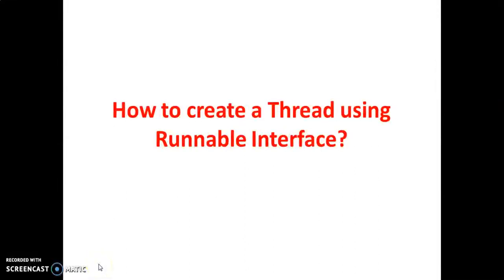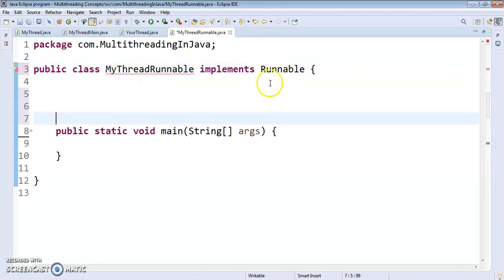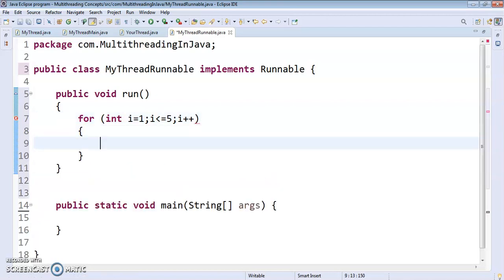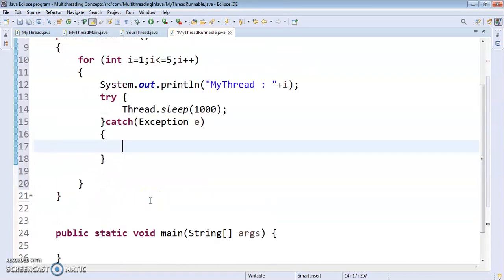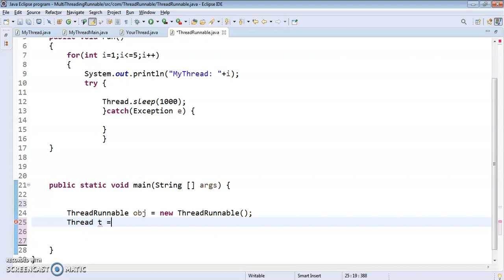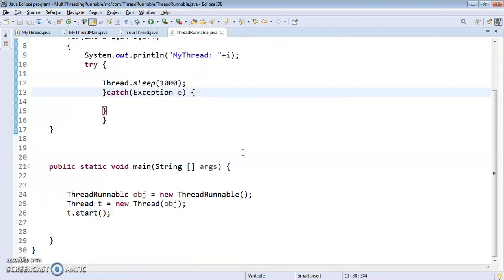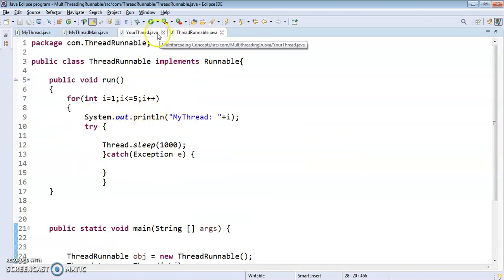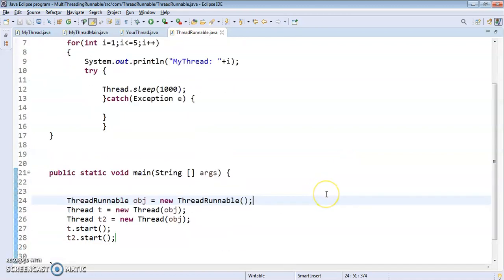How to Create Thread in Java? | Runnable Interface | Multithreading | Venugopal Narsingoju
This Video explains about, how to create user defined thread implements from Runnable Interface, also it has shown how two threads can access one same object.

Regards
Venugopal Narsingoju